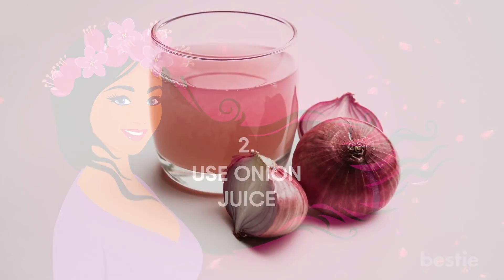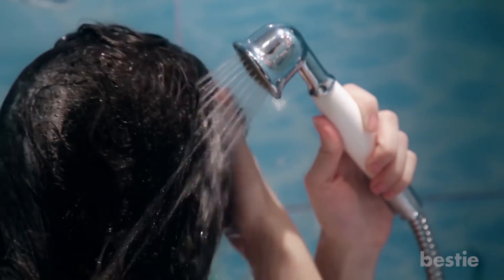11 Natural Ways To Help Reverse Premature Gray Hair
With just a few simple remedies you can reverse the formation of grey hair! In today’s video, we’re gonna tell you about these natural remedies ranging from oils to foods and many more.

Timestamps:
Intro - 0:00
Eat foods rich in Catalase - 00:38
Use Onion Juice - 01:53
Indian Gooseberry or Amla - 02:59
Black Tea - 04:00
Coconut Oil - 05:03
Increase B Vitamins and Copper in your Diet - 05:36
Fo-ti Root - 06:35
Quit Smoking - 07:14
Mustard Oil - 07:45
Black Strap Molasses - 08:29
Curry Leaves - 09:23

Summary:
1. Eat foods rich in Catalase: The build-up of hydrogen peroxide in your hair follicles is responsible for bleaching your hair inside out and turning it grey.

2. Use Onion Juice: Also rich in catalase, onion juice has been used for centuries as a topical treatment and as a home remedy for gray hair. In fact, long before hair dyes were invented, herbalists advised their patients to rub onions on their scalps to cure gray hair.

3. Indian Gooseberry or Amla: Also called Indian gooseberry, Amla is an effective natural treatment for a number of hair issues. Not only can the herbal supplement reverse graying hair, it can also prevent hair loss.

4. Black Tea:  Black tea gives a melanin and keratin boost to your mane which restores the natural pigment of your hair. The herbal black tea is rich with tannins, which stops the production of the DHT hormone, known to cause hair loss. It covers up your grey hair and makes your hair soft and supple.

5. Coconut Oil: This is the most popular treatment for reversing grey hair naturally. The capric and caprylic acids found in coconut oil act like a mini army of antioxidants and disinfectants, while its low molecular weight allows for easy absorption into the hair.

For more information and the rest of the tips, please watch the video until the very end.